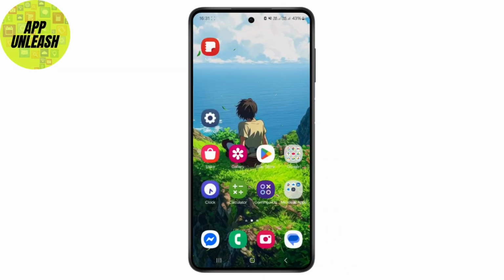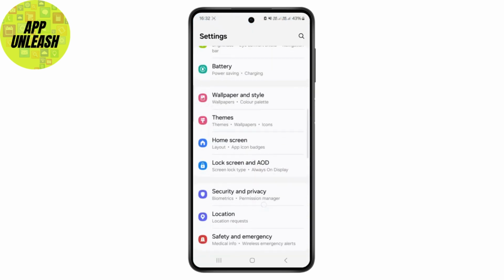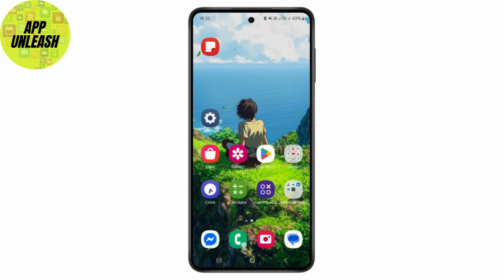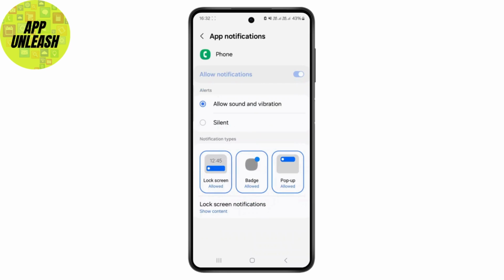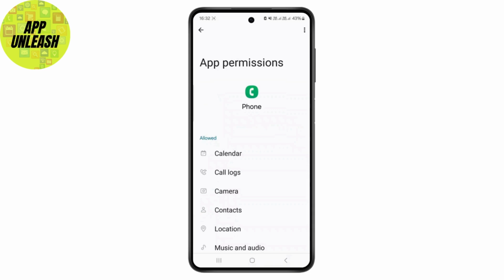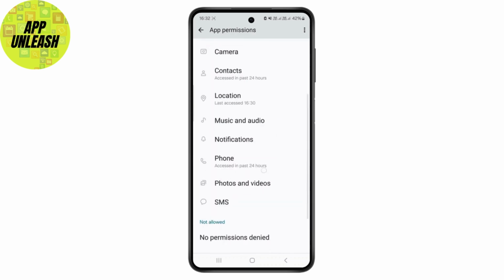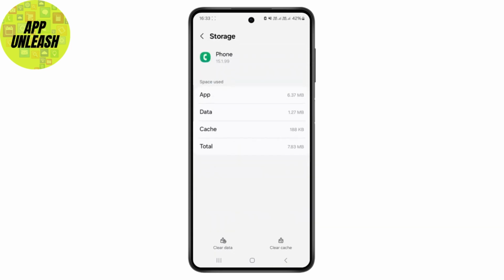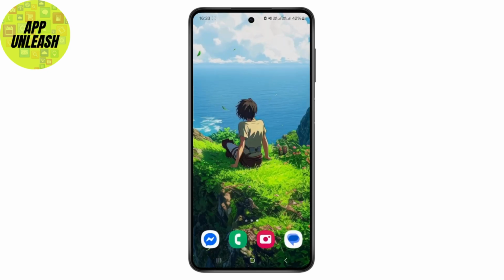How to Fix Incoming Call Not Showing on Display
How to Fix Incoming Call Not Showing (2025)!
Are you having trouble with incoming calls not showing on your phone? In this video, we’ll guide you through the steps to troubleshoot and fix the issue so you never miss another call. Whether your screen stays black or the call doesn’t appear properly, this tutorial will help you resolve the problem quickly and easily. Watch now to learn how to fix incoming call notifications and get your phone working the way it should!

Timestamps:

00:00 How to Fix Incoming Call Not Showing
00:10 Why Aren’t Incoming Calls Showing on My Phone?